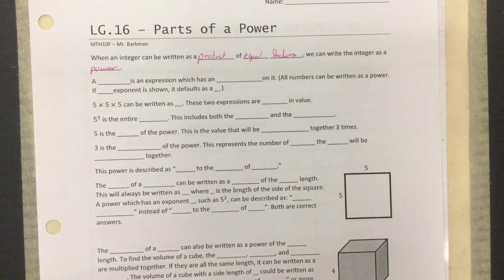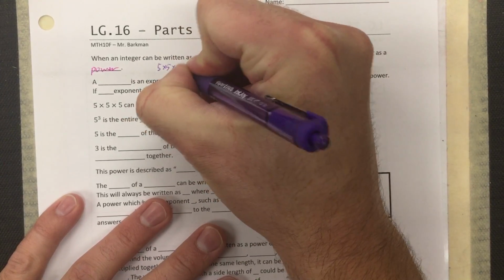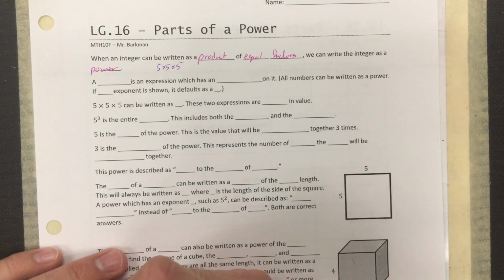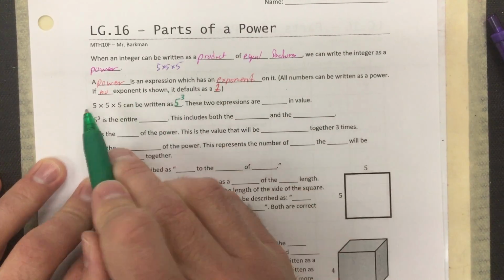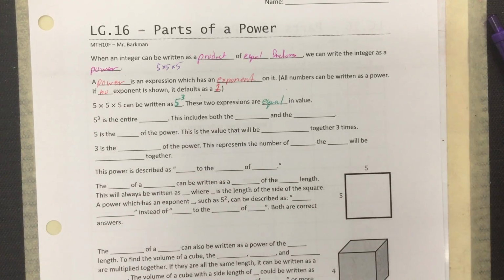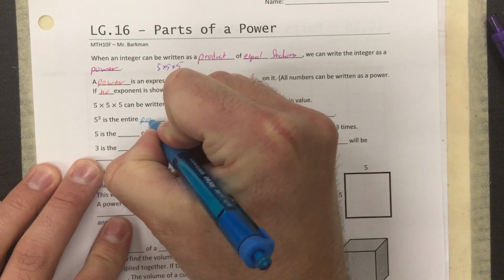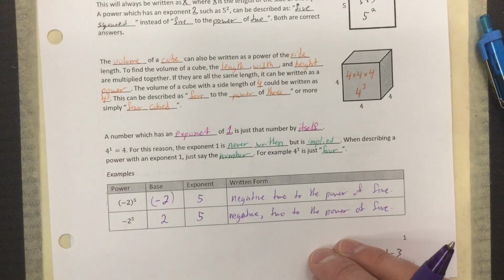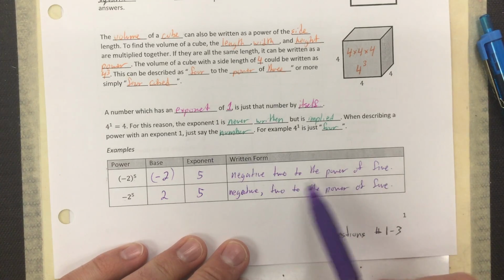LG 16 51 Parts of a Power